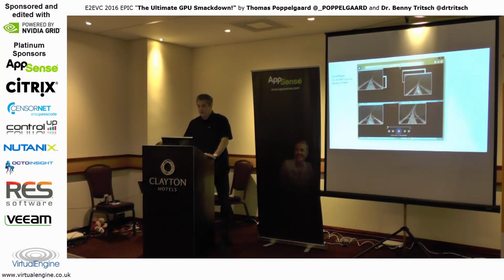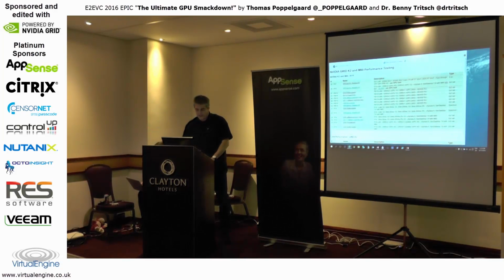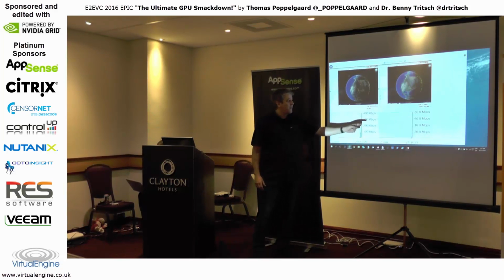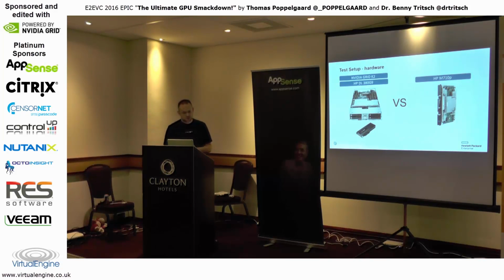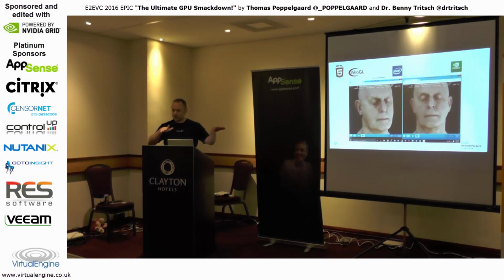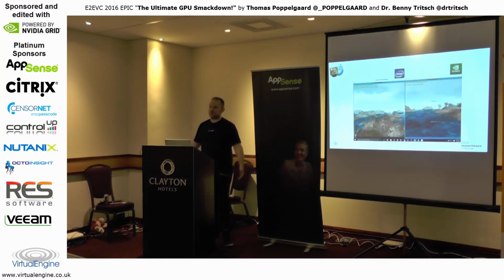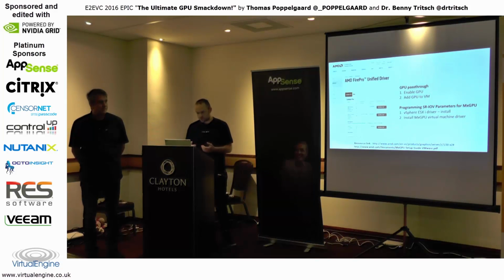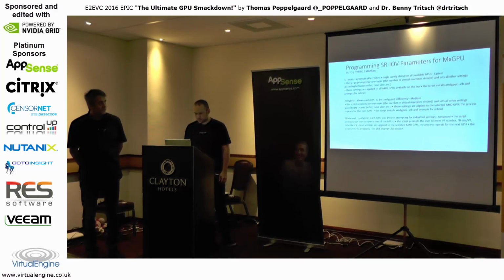Ultimate GPU Smackdown